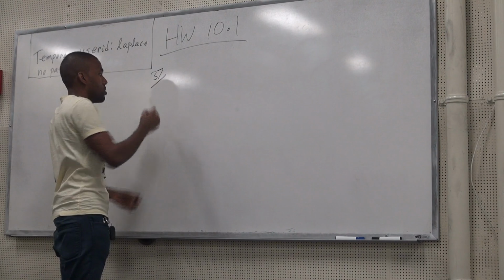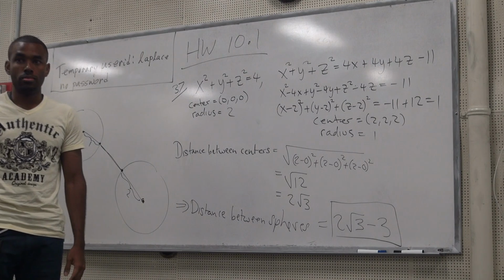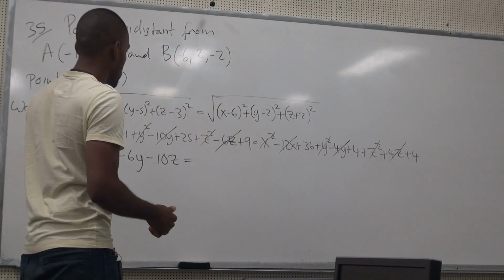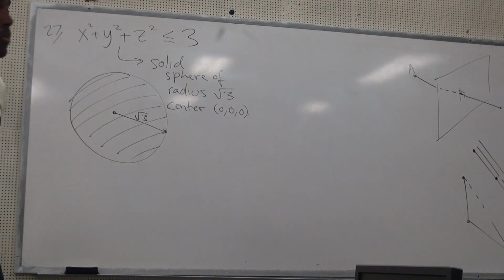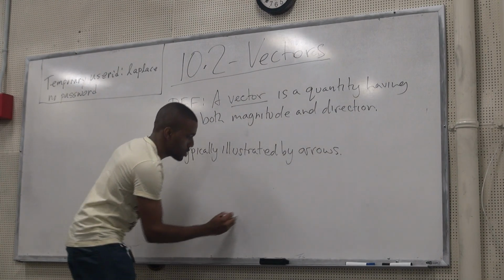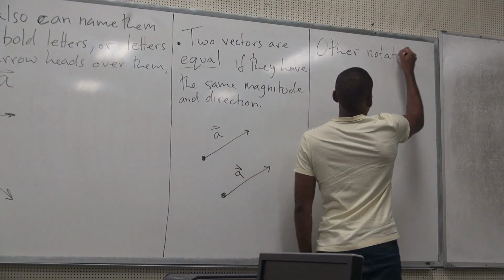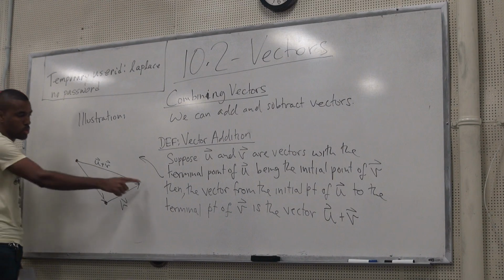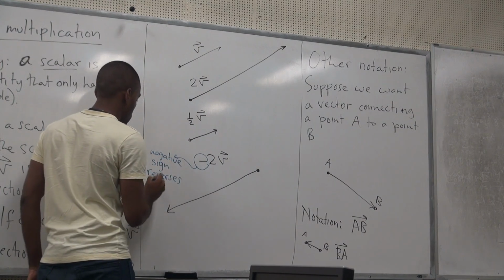Math 203 Lecture 2 - Distances in 3D and Intro to vectors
In today's lecture, we go over some homework problems which help us get used to how things work in 3D. In particular, how to think about distances between points and surfaces. We will consider these notions in greater detail later in the semester.

We then start the topic of vectors. As this was a short lecture day, we only get through a few basic definitions before ending. So far, we've discussed what a vector is and what a scalar is. We also talk about addition and scalar multiplication of vectors. We will talk much more about vectors and vector operations in the next class.